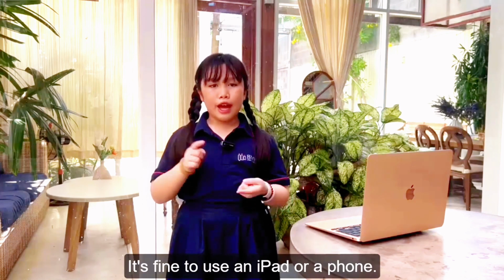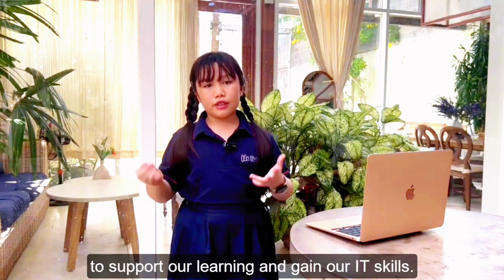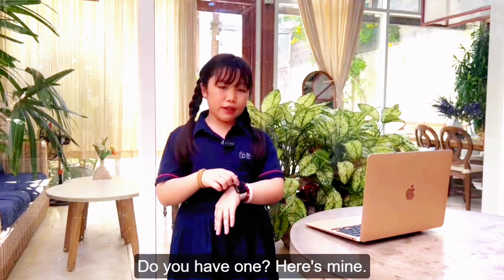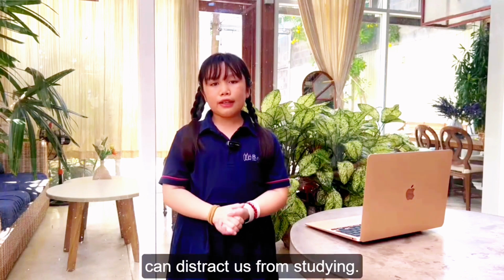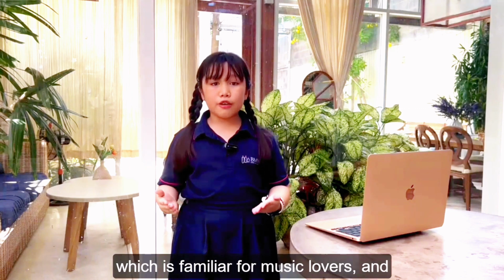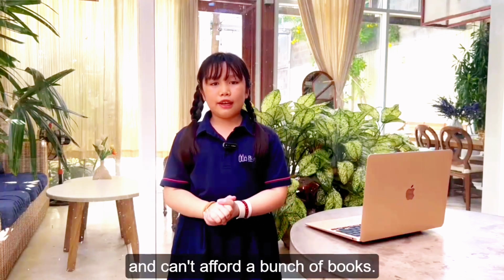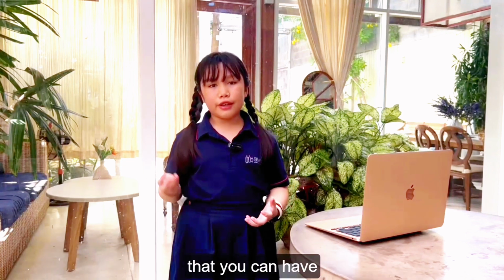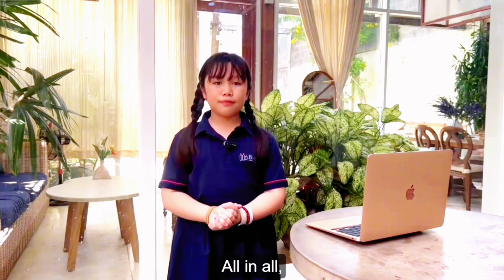TNTA - Lê Quỳnh Anh ( lớp 4/2, trường Tiểu học Vĩnh Nguyên 2, Nha Trang, Khánh Hòa)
FESTIVAL TRẠNG NGUYÊN TIẾNG ANH TOÀN QUỐC NĂM 2024
Mời quý nhà trường, quý phụ huynh và các bạn nhỏ đón xem clip dự thi của thí sinh: Lê Quỳnh Anh ( lớp 4/2, trường Tiểu học Vĩnh Nguyên 2, Nha Trang, Khánh Hòa)